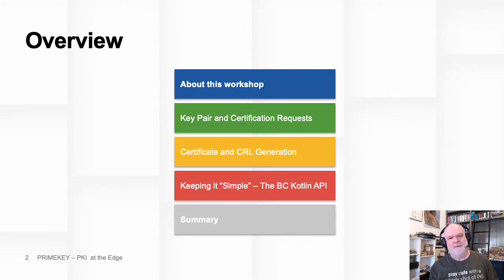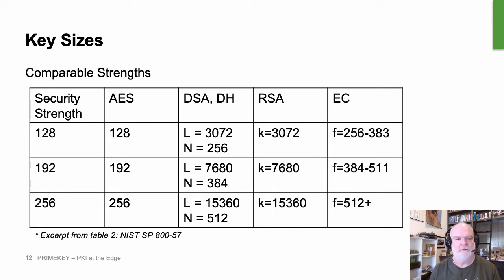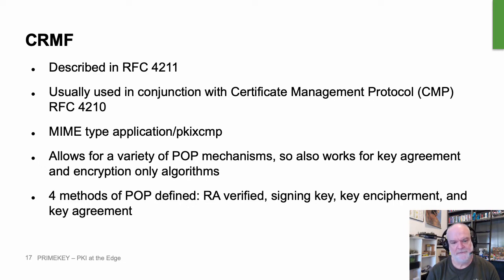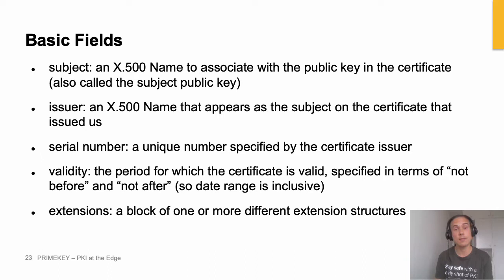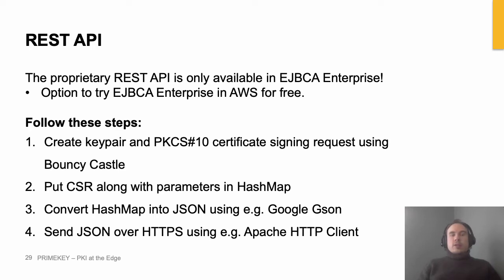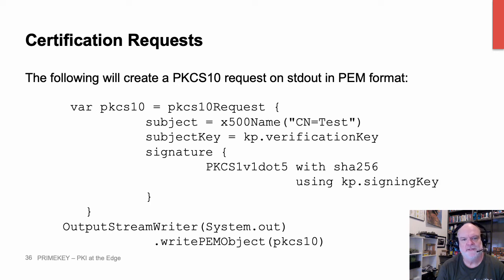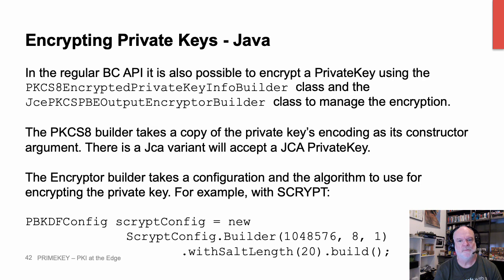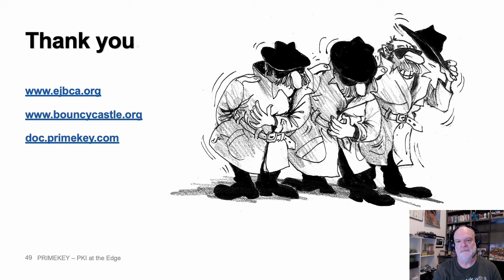Training - PKI at the Edge with Bouncy Castle and EJBCA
This training shows how to use the Bouncy Castle APIs for generating certificates and certification requests, including for EJBCA. We will also look at Kotlin DSL as a scripting language to enable people who do not typically regard themselves as programmers to perform some of the basic tasks as well.

In the training, Certificate Management Protocol (CMP) is used as an enrollment protocol for issuing certificates. Read more in Tech update – CMP in EJBCA and Bouncy Castle

As great as the progress has been in PKI tooling, there are still some situations which require a hands-on approach to deploying and establishing certificates and storing their associated private keys. Sometimes involving tasks that must be performed by system administrators rather than developers so having to edit Java programs might not be the best choice.

To take full advantage of the training content, you will need a background in Java development. The course material will suit developers who are beginners up to intermediate in terms of their experience with PKI and cryptography.

After the training, you will be able to:
- Determine the right key strengths for the security level you need
- Have a basic understanding of standard certificate request protocols and the relative security of some asymmetric algorithms
- Determine what type of certification request is appropriate for your key pair
- Create certification requests using the Bouncy Castle APIs for Java and Kotlin
- Create certificates using the Bouncy Castle APIs and EJBCA
- Save and encrypt private keys using the Bouncy Castle APIs for Java and Kotlin
- Use KeyStores and understand their limitations in certified environments

The training is held by:
David Hook, Bouncy Castle Developer
Bastian Fredriksson, Solution Consultant